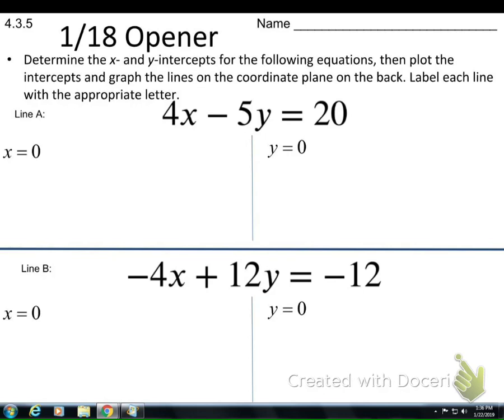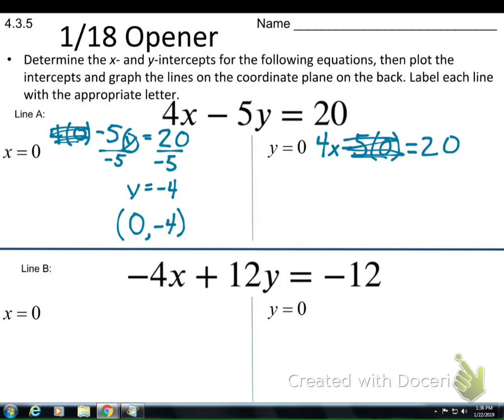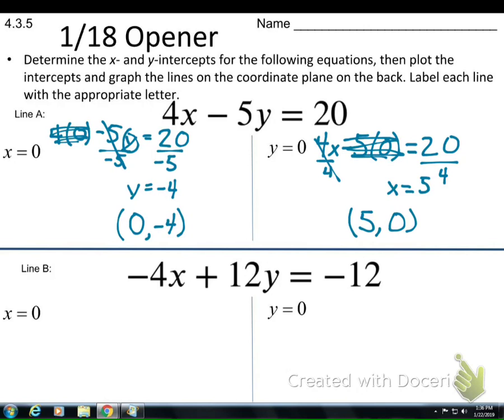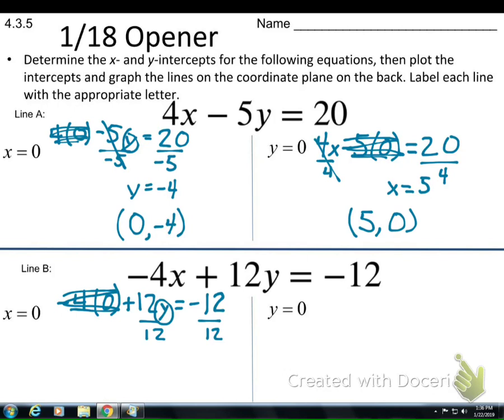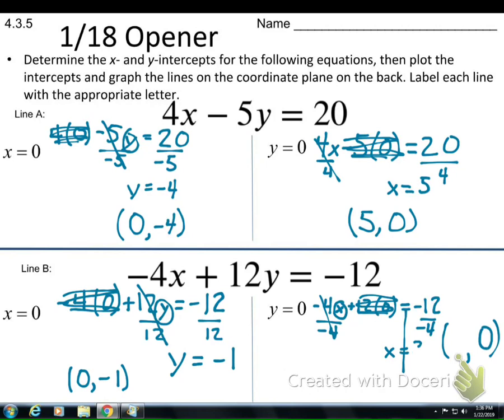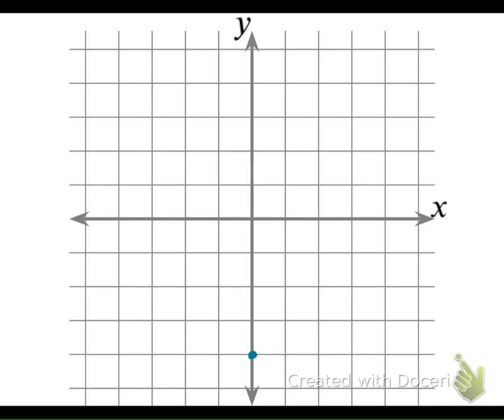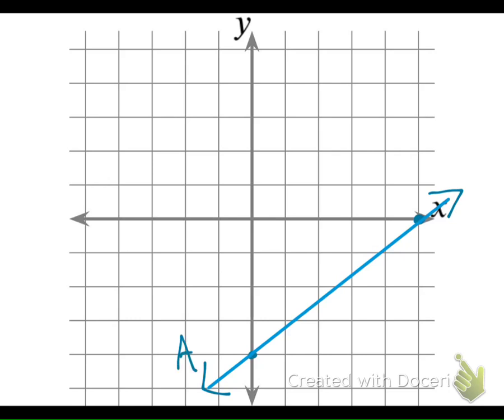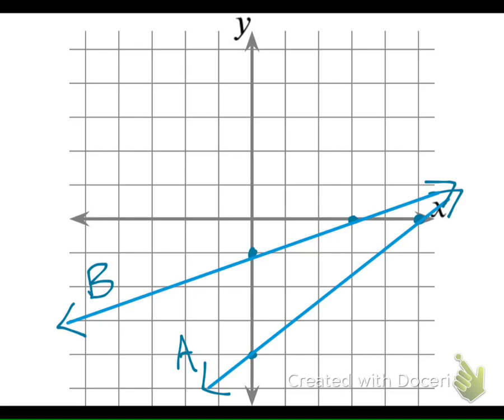Slope Note (1/23)